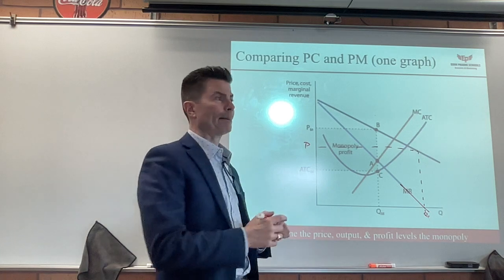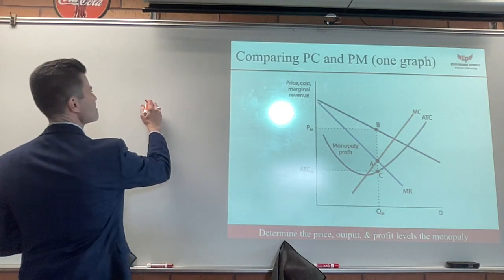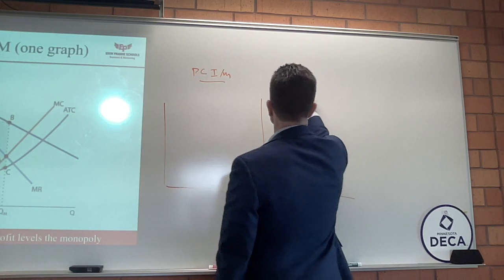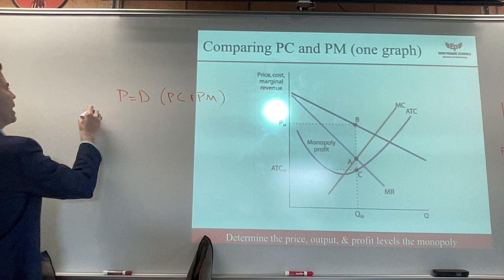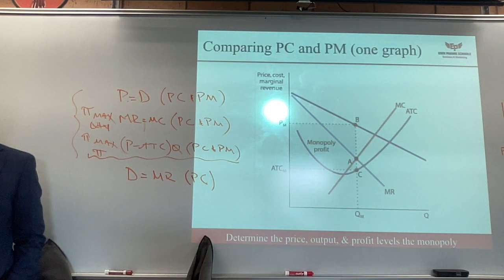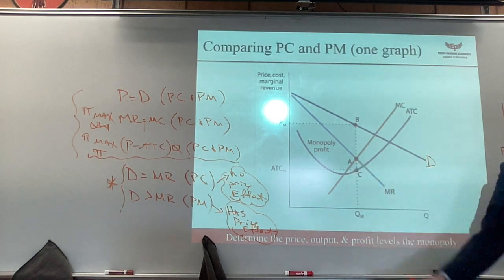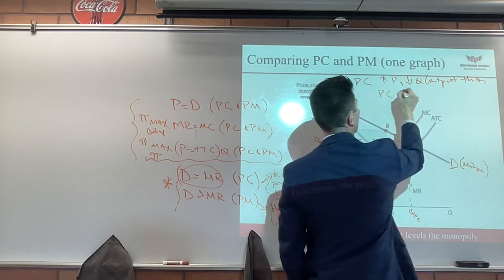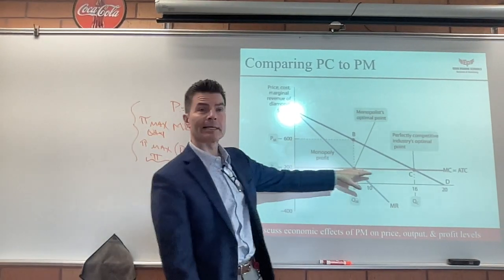PM Day 2, Part 2 PM v PC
Comparing price, quantity & profit between pure monopoly and perfect competition.